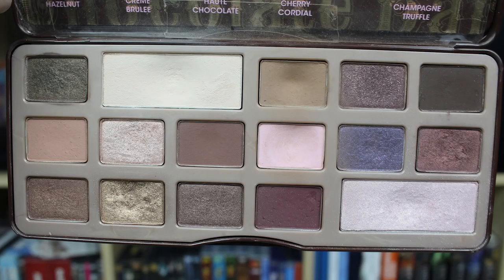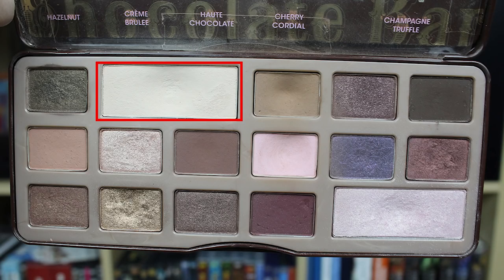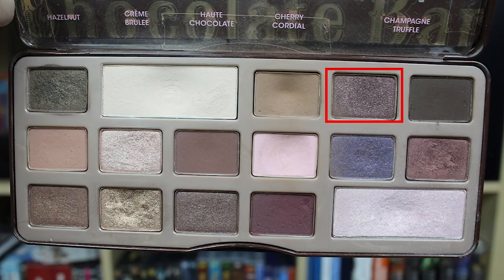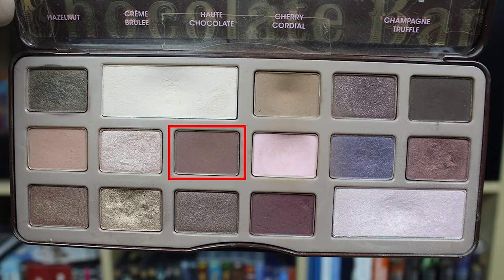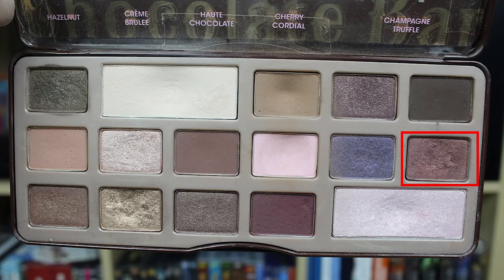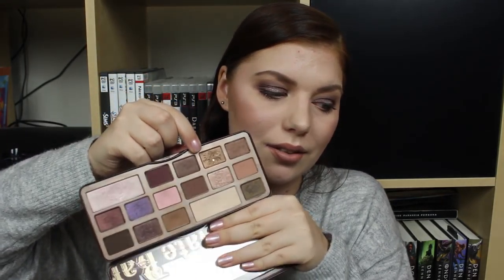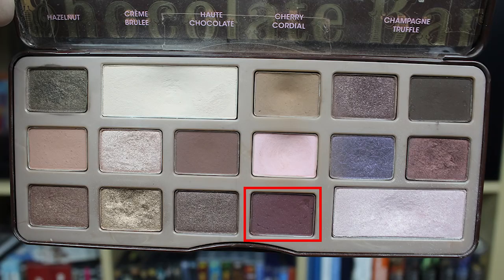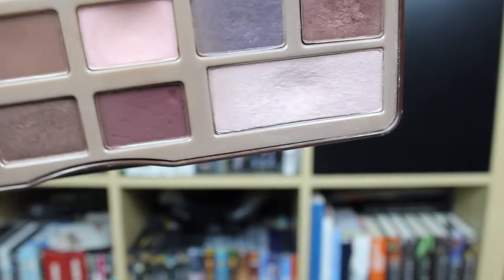PAN THAT PALETTE 2018 // UPDATE 1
So i decided to pan my Too Faced Chocolate bar! Aaaah. I must be insane or something! Oh well. I love a good challenge :]

Main goal - Hit pan on all shades.
Ideal goal - Finish everything

Ladies that have panned the Chocolate Bar!